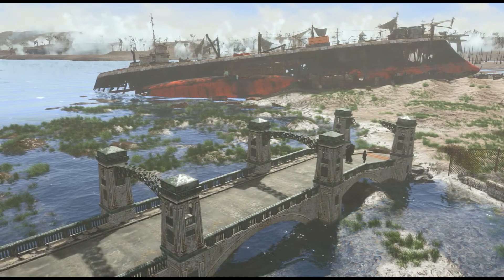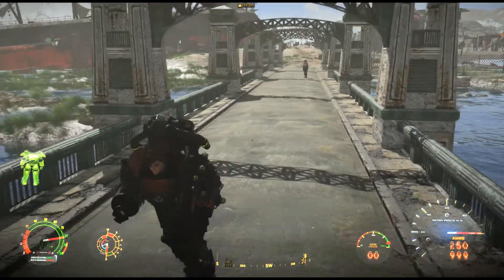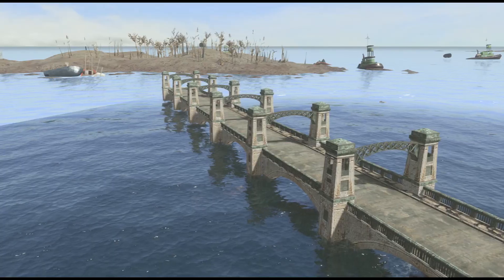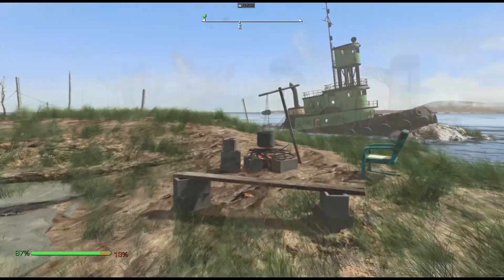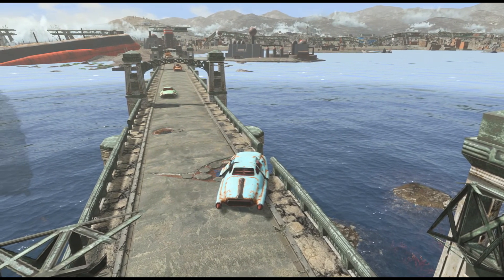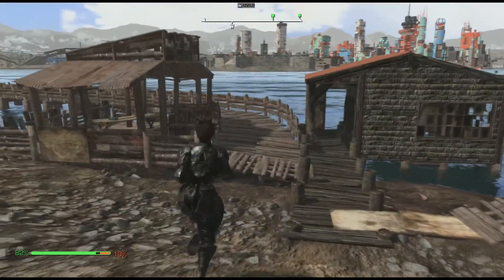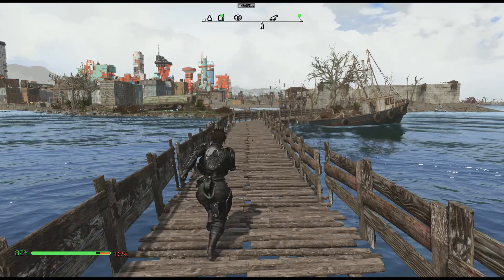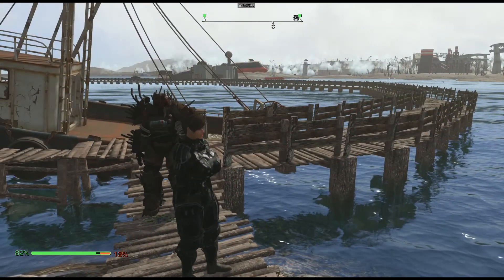Bridges for Spectacle Island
In this video we'll check out some of the bridge mods that connect to spectacle island we'll cover the differences the bugs and the errors and Ill tell you what I like about them.

0:15 Bridge to Spectacle Island

0:47 Warrick Homstead Abridge to Spectacle Island

1:22 Spectacle Island Bridge

Fallout 4 mods review